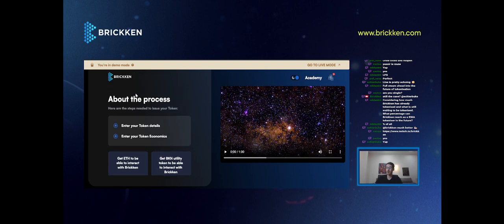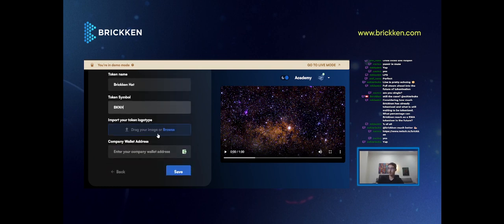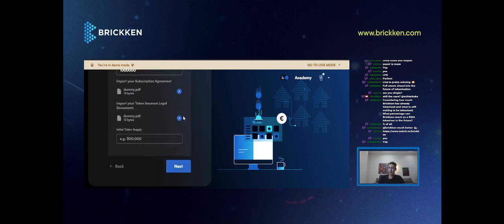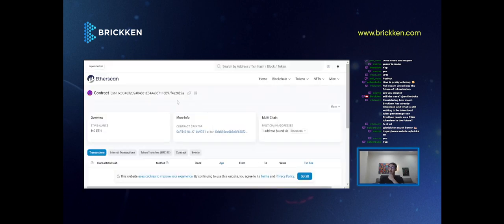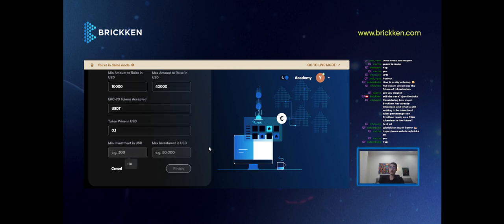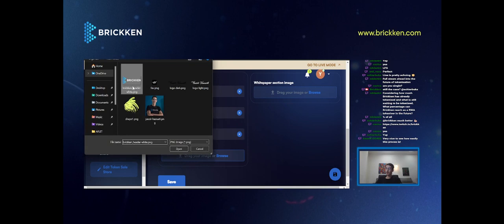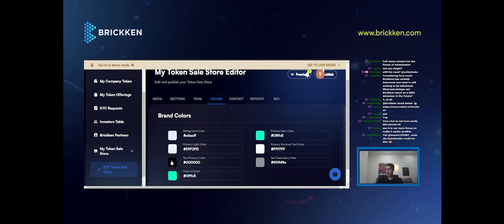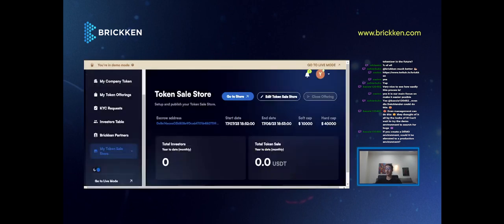Brickken Token Suite Demo Environment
The Token Suite Demo Environment is officially open for everyone to test!
The Demo environment is an exact replica of the Token Suite, allowing you to do everything possible for issuers on a test network for free.